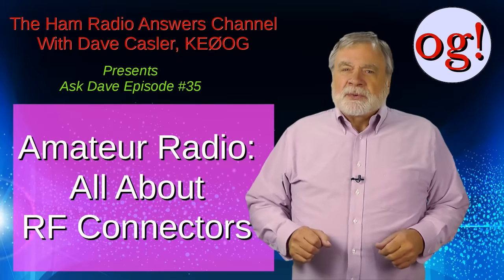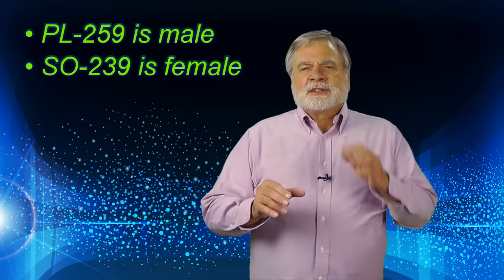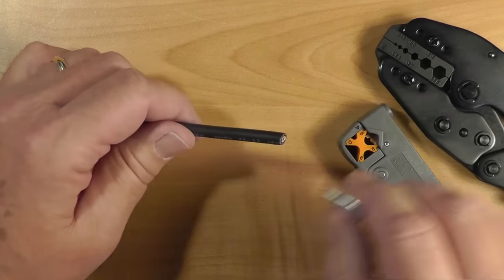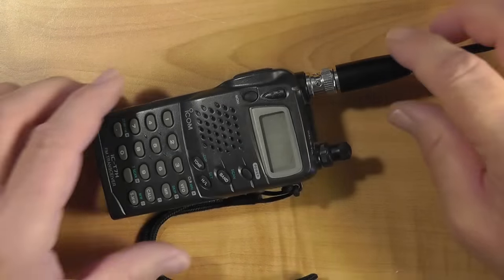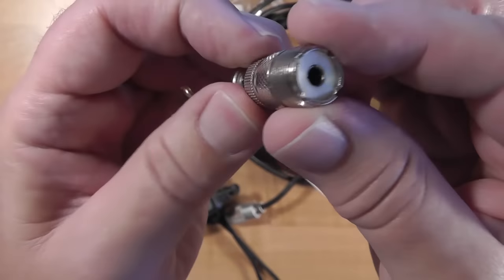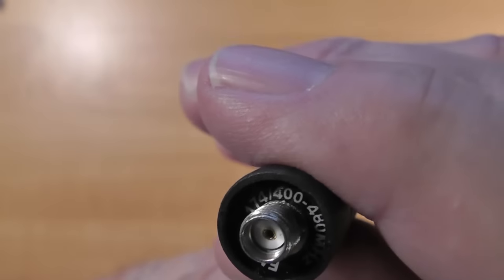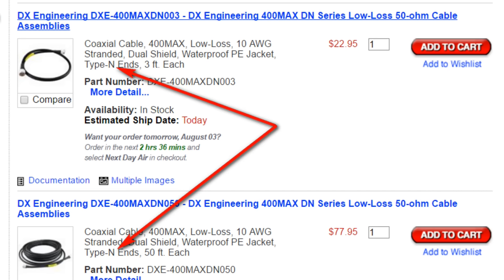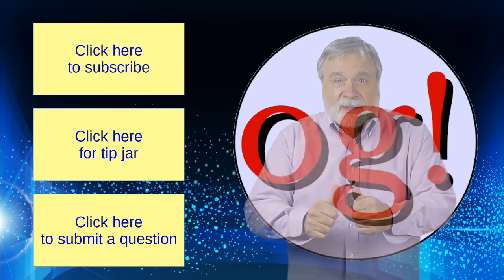RF Connectors and what they're for: AD#35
Miles, KD2LDV, sent me a question about RF connectors. He wanted help sorting out the alphabet soup. My channel, "Ham Radio Answers," is here to help you become an active, on-the-air amateur radio operator! I am unique in that I provide the only set of YouTube training videos that accompany the ARRL license manuals, section for section. I try hard to answer every Ask Dave question individually if I can.

I also frequently use photos and videos Several photos, such as the Concelman photo, the SMA male connector, and the Type N male and female connectors, come from https

The Quicksilver coax installation kit can be found Note that it doesn't include any connectors--you need to purchase those separately Also, for their pre-built cables.

I'm often asked what equipment I use to create the videos. The devices include the Panasonic HDC-TM90 video camera, Tascam DR-05 audio recorder, Audio-Technica ATR-3350 lapel microphone, Sony Cyber-shot DSC-W560 digital camera, the Kodak Zi-8 video camera, my iPhone 5S, and Pentax K100D DSLR. Software used: CyberLink PowerDirector 13 on a Toshiba S55-A5294, also using Smoothdraw 4.0.5.0, FastStone Image Viewer 5.3, FastStone Capture 8.0, Audacity 2.1.1., and LibreOffice 5.0.4.2. You can see how my studio is set up by viewing

And I'm now reading (producing) audiobooks!